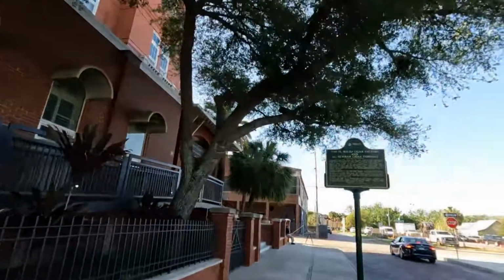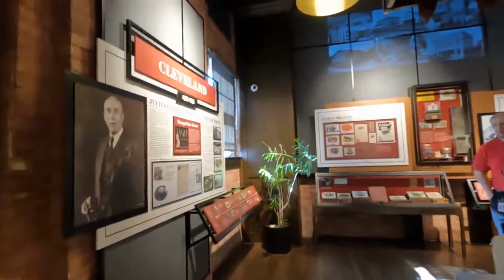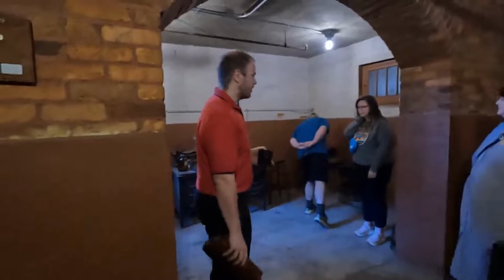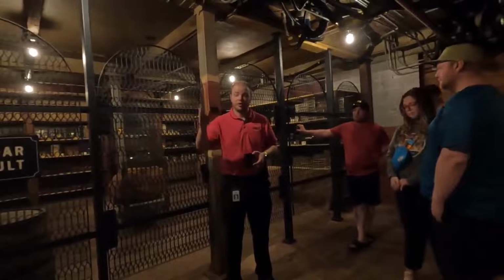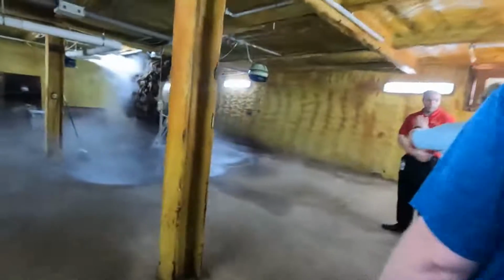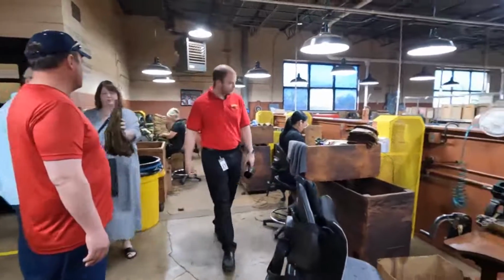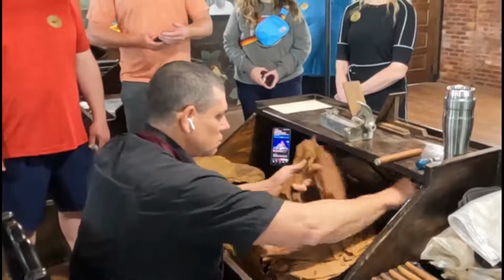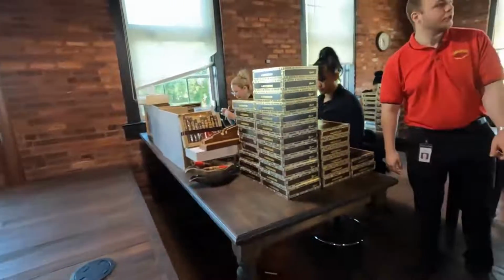Things to Do in Tampa | J.C Newman Cigar Factory Tour | Ybor City, Florida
Join me on a tour of the J.C. Newman Cigar Company’s factory in Tampa!

The J.C. Newman Cigar Factory holds a significant place in the history of cigar manufacturing in the United States. Established in 1895 by Julius Caeser Newman, a Hungarian immigrant, the factory is located in the historic Ybor City neighborhood of Tampa, Florida, and is the oldest family-owned premium cigar maker in the U.S.

It is one of the last remaining cigar factories in the U.S. and is the last one still making hand rolled cigars. The company is still owned by the Newman family.

02:57 Tour officially starts
14:10 Cigar vault with the only legal bale of Cuban tobacco in the U.S.
14:58 Oldest cigars in the world
32:29 Watching a master cigar roller

If you really liked a video, share it on your social media with your friends too! Thank you!